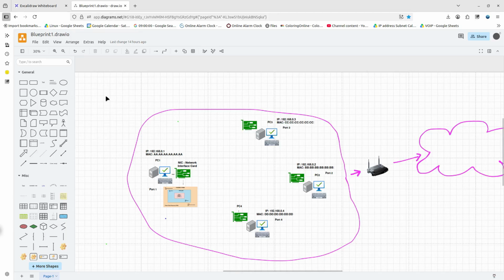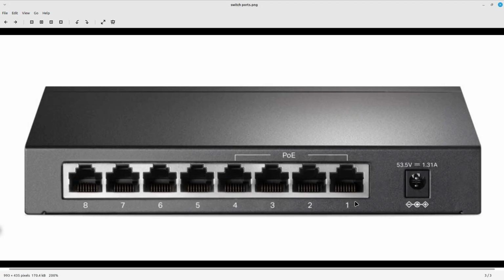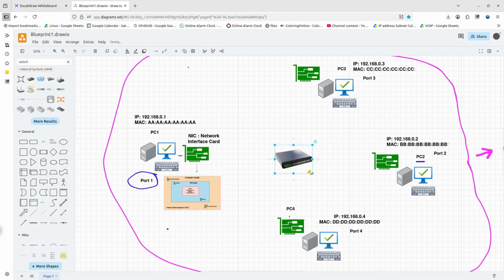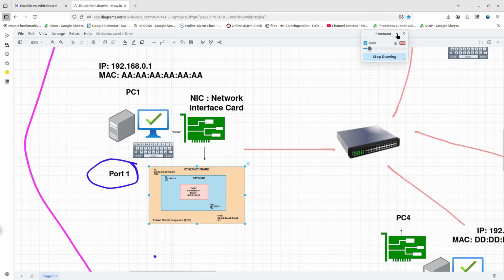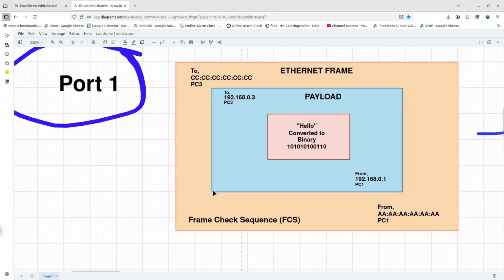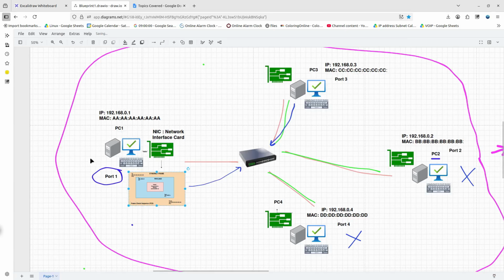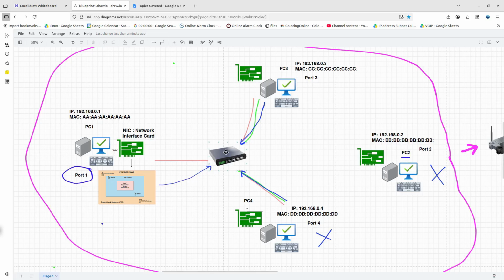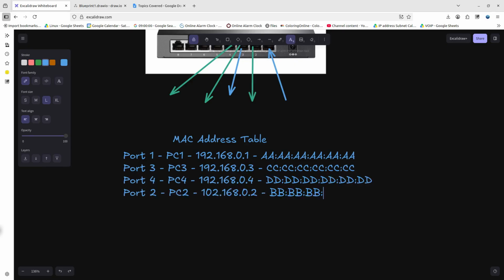#24 Introduction to Switch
In this video, we take the next step in understanding how devices communicate on a local network.

We've already learned about:
• Ethernet
• Ethernet frames
• MAC addresses
• ARP

But there's a problem...

What happens when we have more than two devices that need to communicate?

Connecting every computer directly to every other computer would quickly become messy and impractical.

That's where a network switch comes in.

Time stamps and topics as follows:

00:00 Intro
00:20 Utility of a Switch
02:12 What does a Switch look like?
02:18 Ethernet Ports
04:59 Real time flow of data via switch
05:22 Ethernet Frame Recap and Formatting
07:14 MAC Address Table
08:33 Flooding
10:14 Forwarding
11:40 Ethernet Cable Disconnection From a Switch?
12:22 Re-cap of Ethernet Port Interaction
14:45 Outro

We'll follow a simple example of multiple computers connected to a switch and break down exactly how an Ethernet frame travels from one device to another.

By the end, you'll understand the basic mechanism behind Ethernet switching and why switches are fundamental to modern local networks.

This video is part of the Physical Networking Fundamentals playlist, where we're building networking concepts from the ground up.